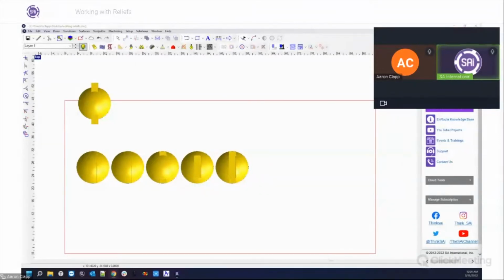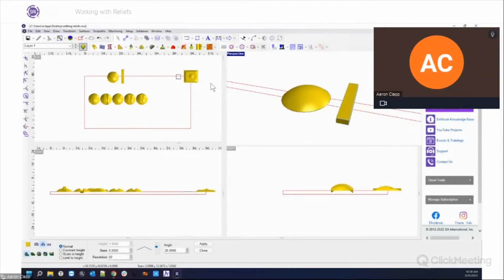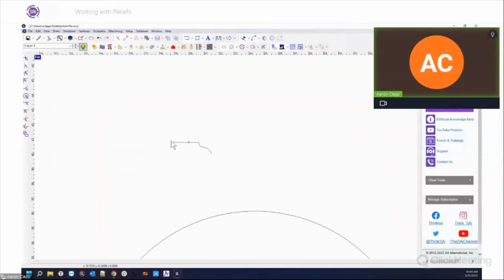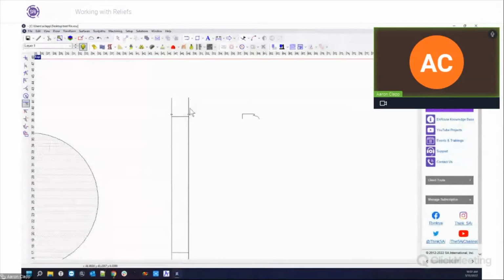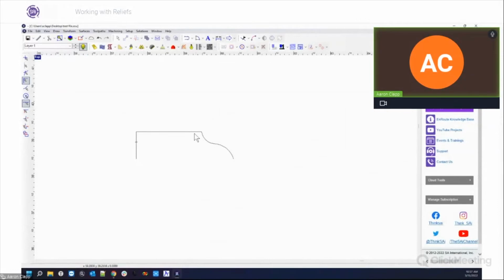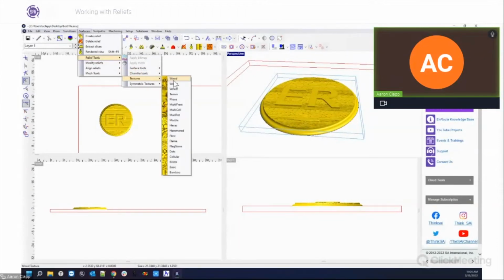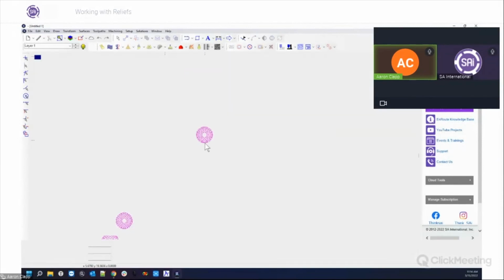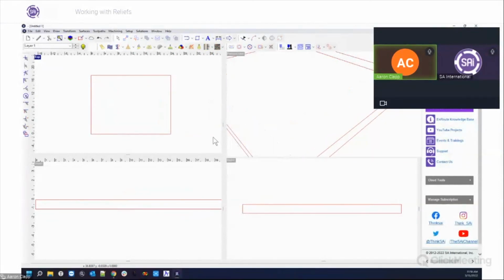SAi EnRoute Webinar - Working with Reliefs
Reliefs are the basis of all 3D designs within EnRoute. EnRoute provides several tools to create relief surfaces and mesh objects. In this webinar, Aaron walks through best practices for creating and modifying reliefs within EnRoute 7.